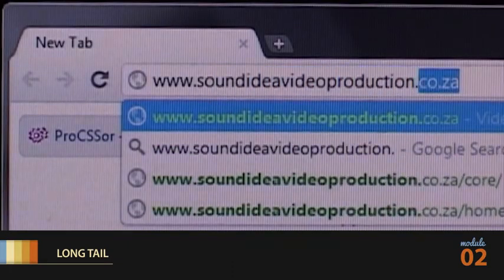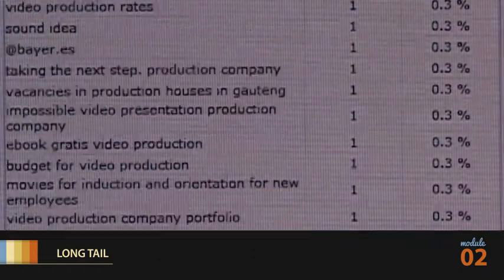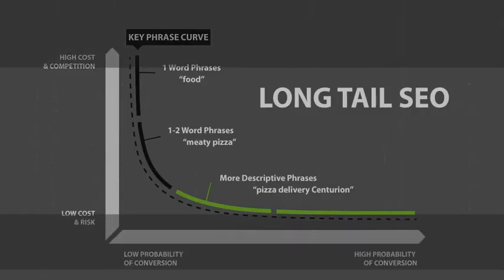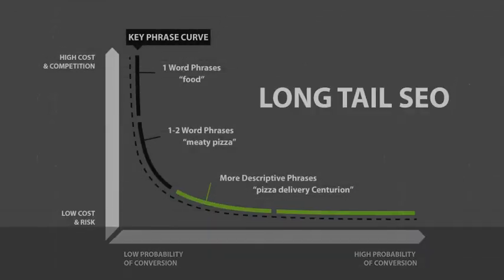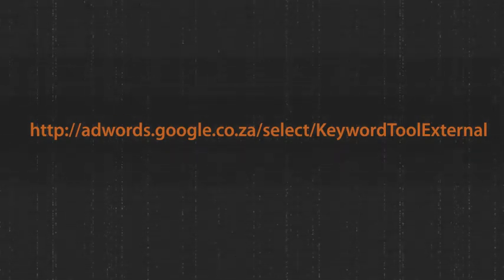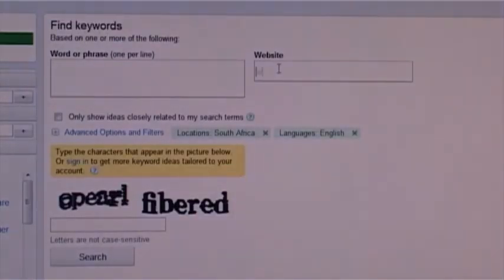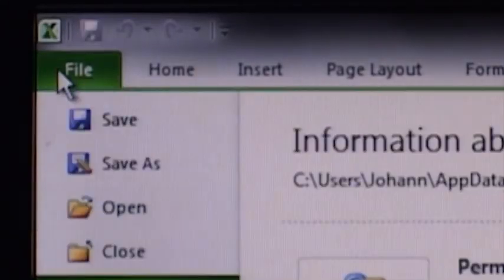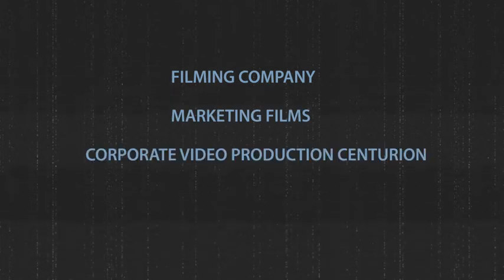Keyword Research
Keyword research is necessary for effective search engine optimisation and a comprehensive content strategy. Keyword research forms the first step in both these processes.